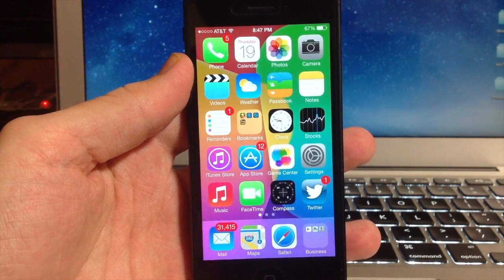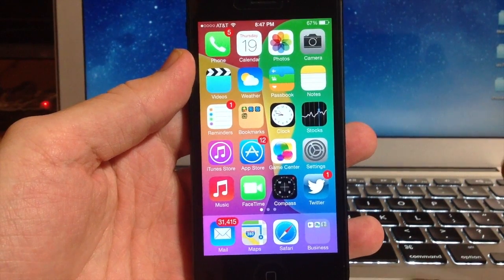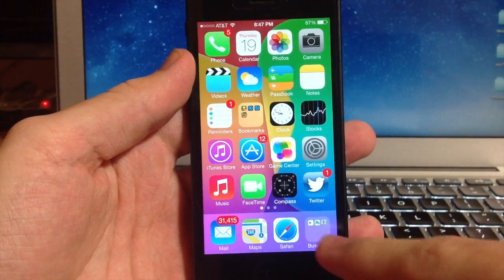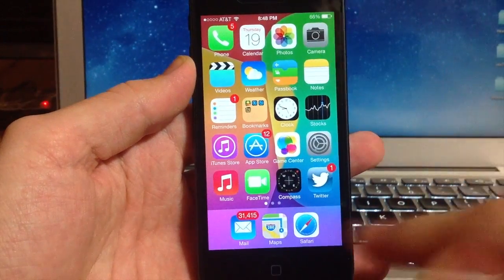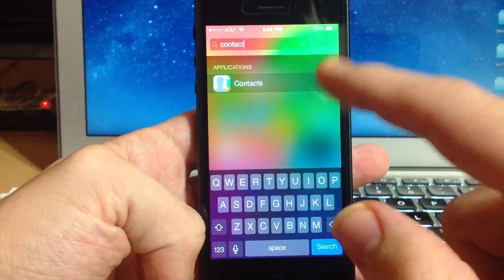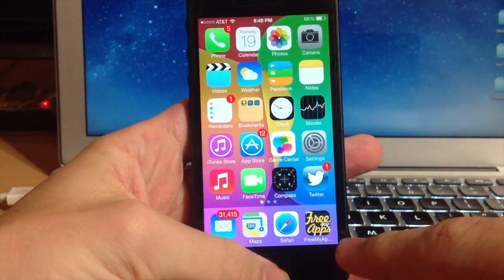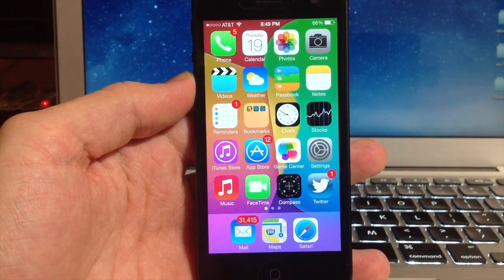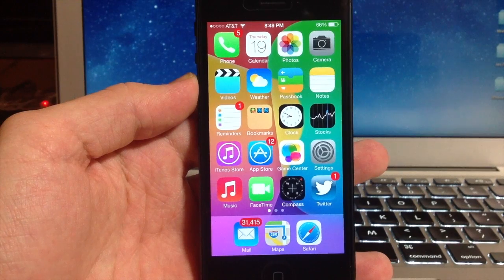How to Hide Stock Apps on iOS 7 - Glitch